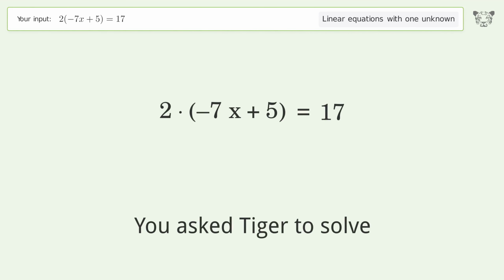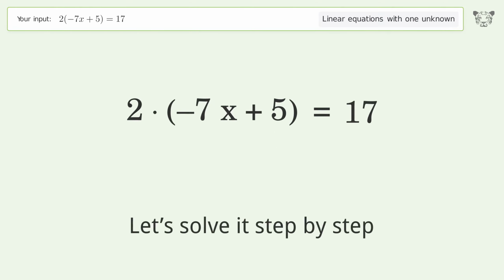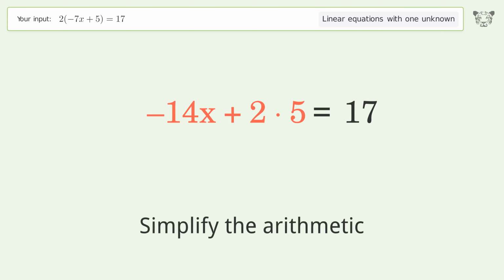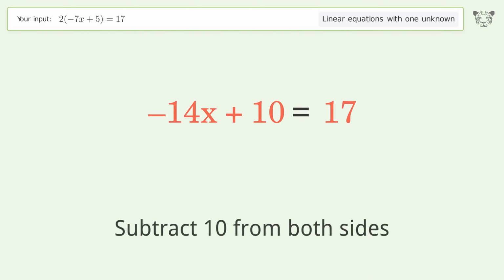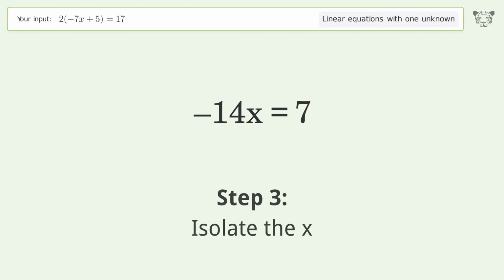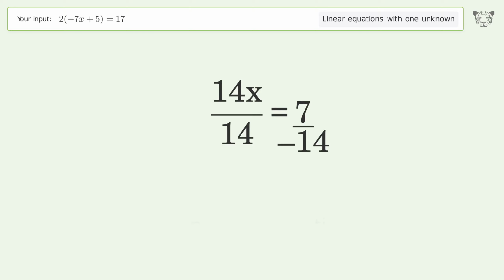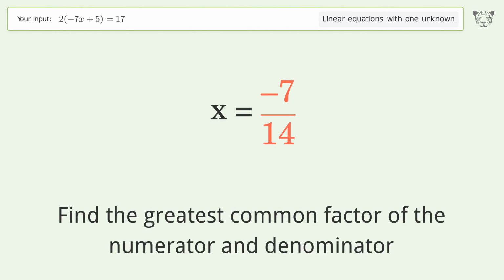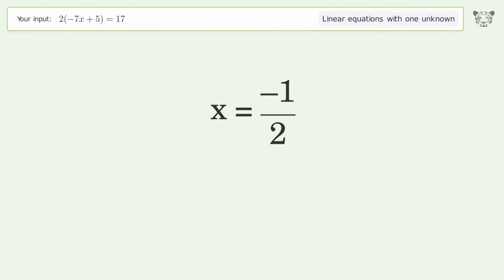Linear equation with one unknown: Solve 2(-7x+5)=17 step-by-step solution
for a step-by-step and more tips and tricks for dealing with linear equations with one unknown.